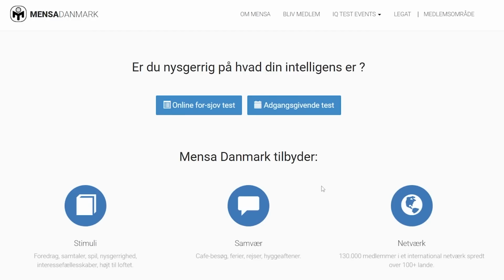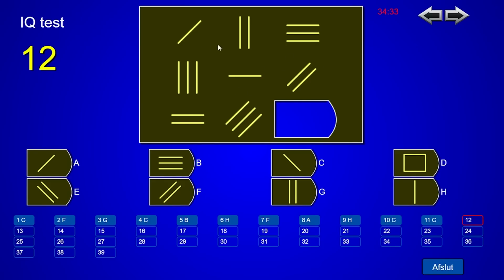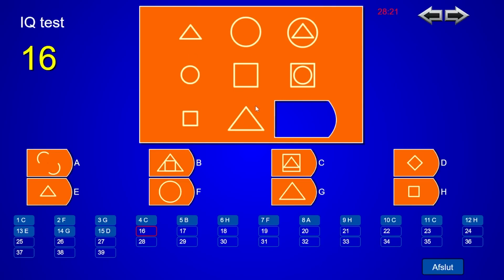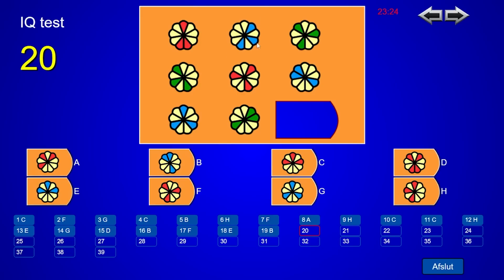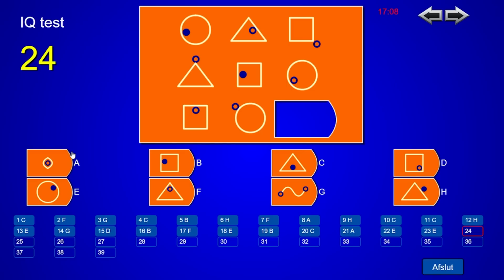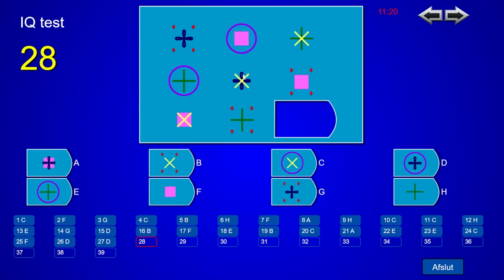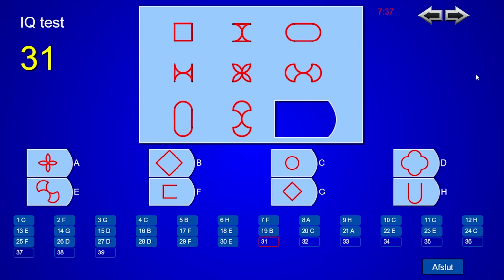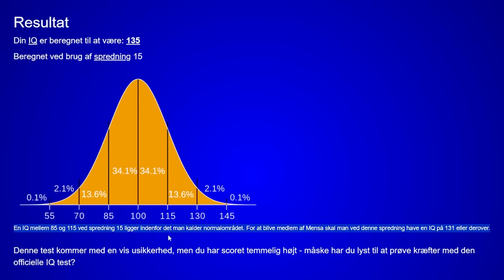Can I Complete This IQ Test Before You Fall Asleep? ♔ ASMR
a relaxing experience of ASMR and brain teasers as I try to complete a "for-fun" IQ test from Mensa. The test is very limited and is not meant to be taken as an accurate measure of IQ at all. Can I answer all the questions before you drift off to sleep? Let's find out!

Thank you so much for your support! As Patron, you'll get exclusive access to videos, weekly puzzles, Discord chat, and more!

*CHESS UP 2*
CODE: ASMR

*World Chess boards and pieces*
*Code* asmrchess8